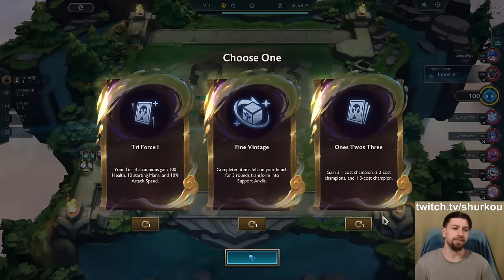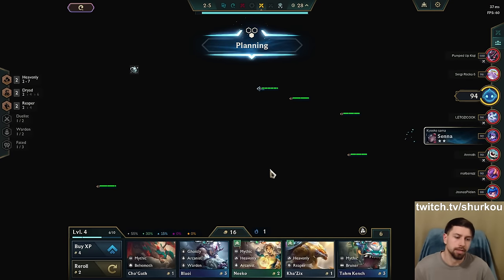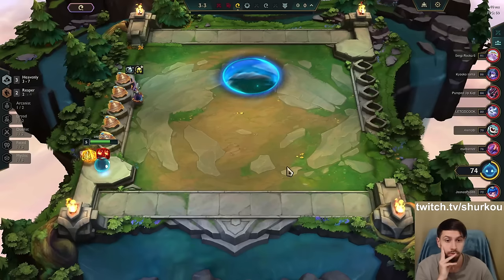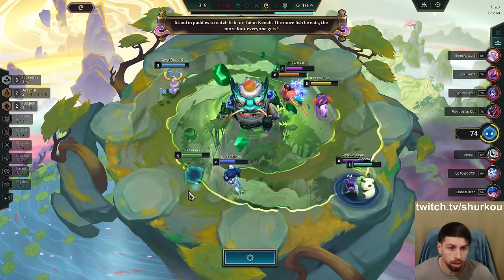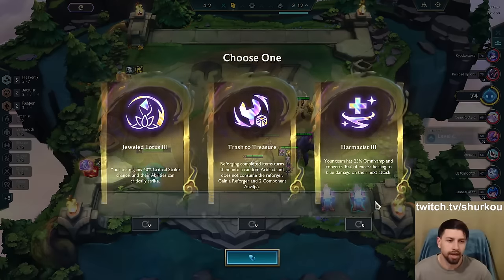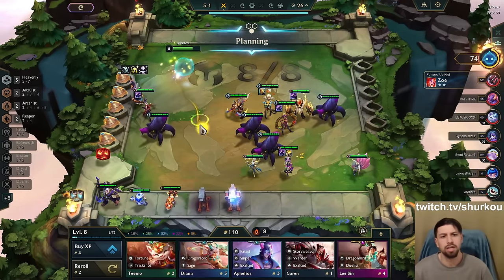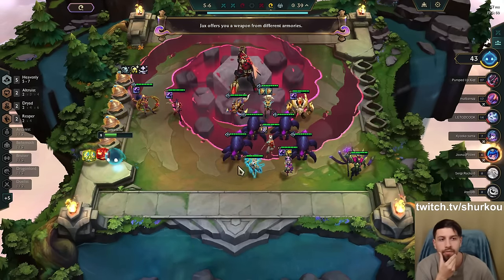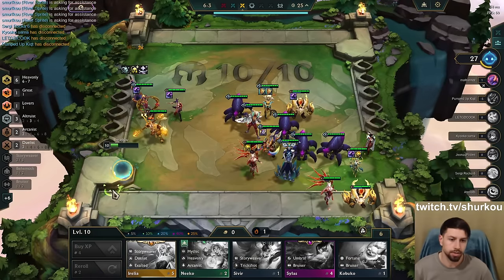I found this new Chinese Zz'Rot Comp on Reddit so I tried it. It's beyond broken.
Teamfight Tactics Set 11 TFT Set 11 Inkborn Fables gameplay by shurkou! Teamfight Tactics new set 11 gameplay showcasing the TFT best comps in Inkborn Fables set 11. TFT challenger rank up journey by shurkou in Teamfight Tactics Set 11 Inkborn Fables patch update. TFT Inkborn Fables gameplay using all team comps with Storyweaver Irelia, Inkshadow, Fortune, NEW Heavenly comp, 10 Mythic Hwei carry with Legendary Sett 5 Cost, Dryad with Kindred 3 Star and Gnar and of course Porcelain Lissandra 3 Star. I'll be running all the crazy and cool TFT combos with 10 Mythic, 10 Storyweaver, 8 Umbral, 10 Fated, 7 Fortune, 5 Dragonlord, 8 Bruiser, 4 Reaper and full 3 star Mythic! Hope you'll enjoy my Set 11 Inkborn Fables gameplay guide!